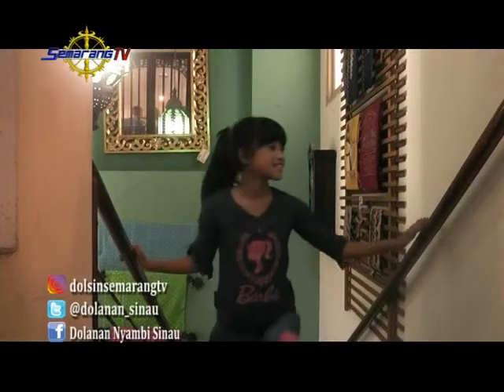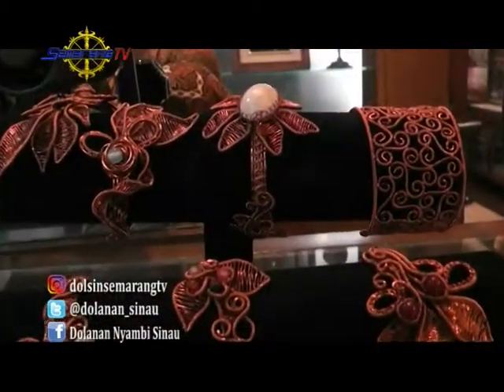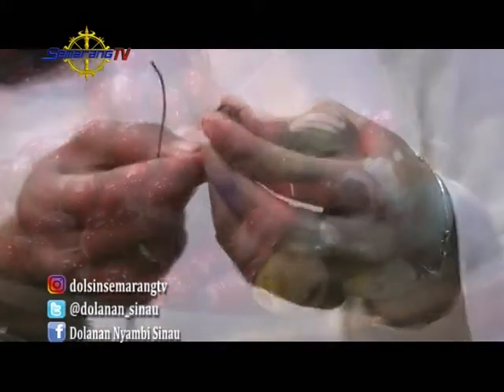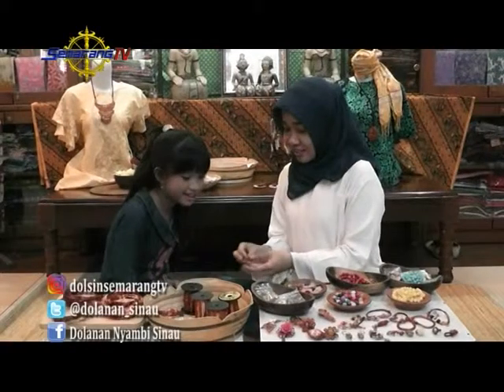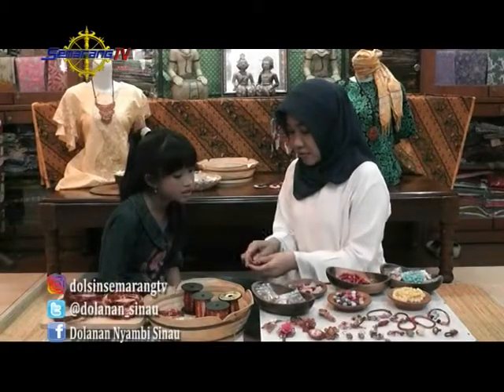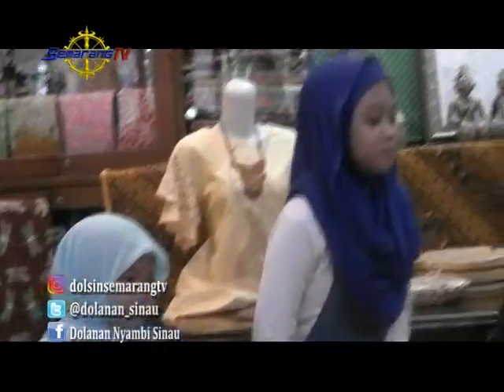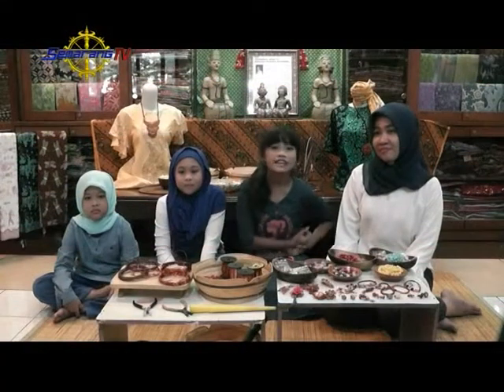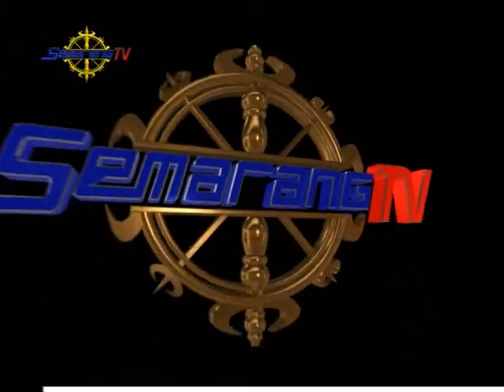Dolanan Nyambi Sinau Kreasi Aksesoris Dari Kawat Tembaga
Adik-adik...episode kali ini Keyzha mengajak kalian untuk membuat aneka aksesoris dari kawat tembaga lho...seperti apa keseruan Keyzha dan Miss Dhani, langsung aja yuk kita simak...